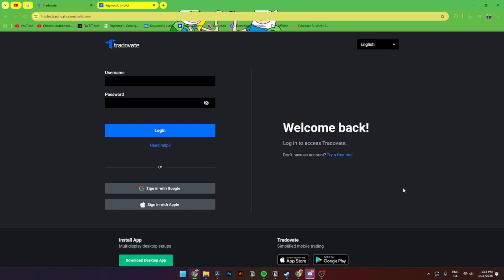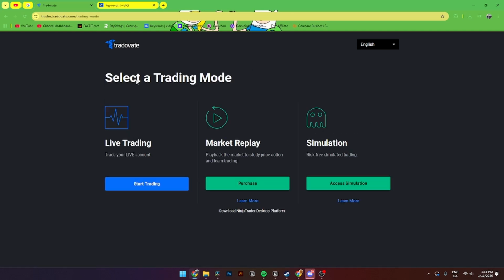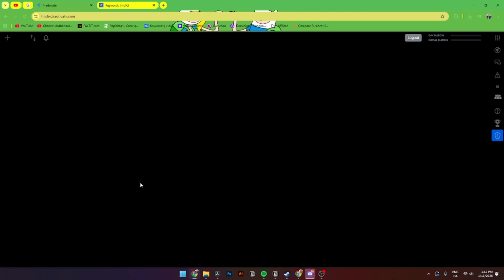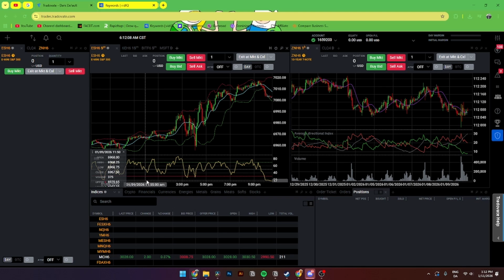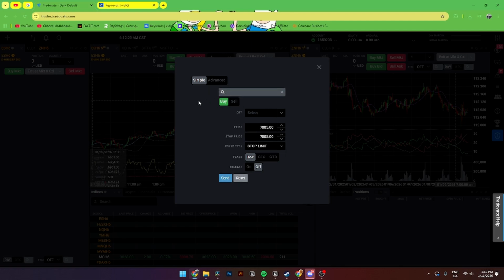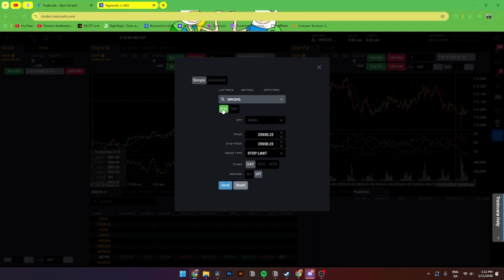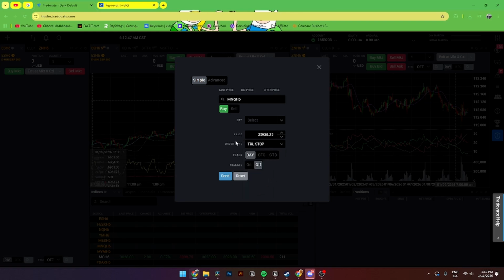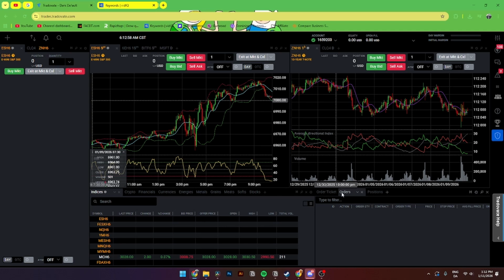How To Set Trailing Stop on Tradovate (Full 2026 Guide)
In this video I will show you step by step how to set a trailing stop position in Tradovate. This guide was made so even beginners can learn how to place a Trailing Stop order in Tradovate.